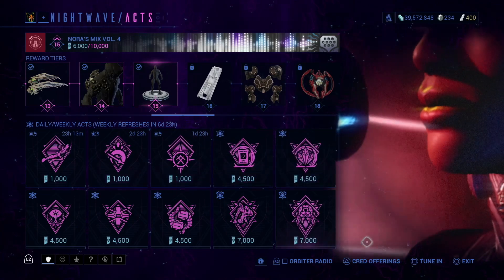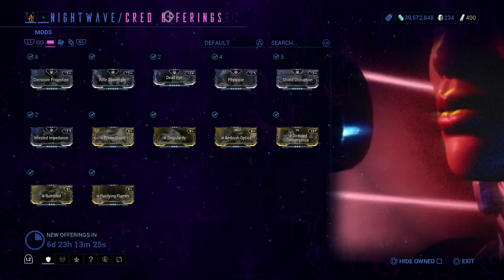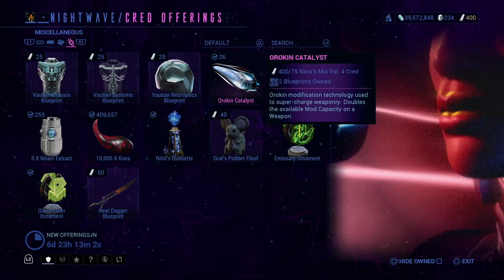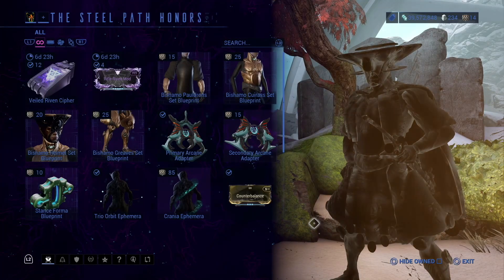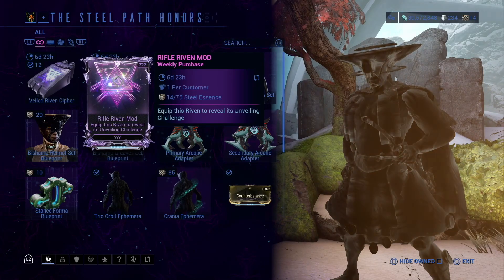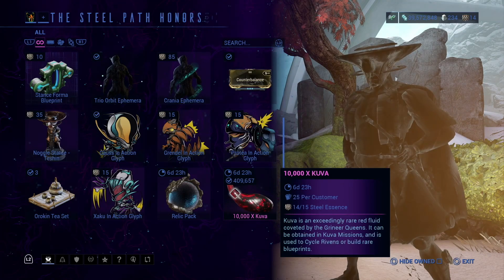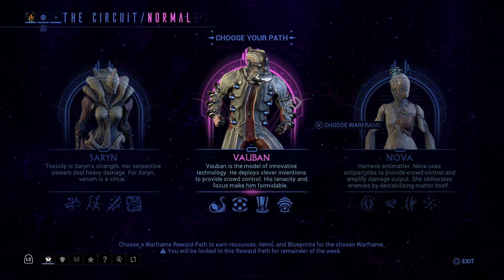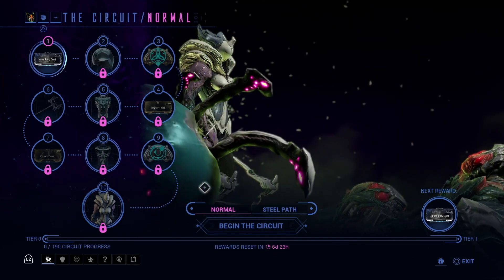Warframe - Weekly Reset Guide (August 6, 2023)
In this Warframe reset guide, we'll be covering everything you need to know to start your week in Warframe!

00:00 - Overview
01:14 - Nightwave
03:44 - Teshin
04:48 - The Circuit Frames
05:31 - Incarnon Genesis
06:07 - Archon Hunt
07:03 - Kahl’s Garrison

★ OTHER CHANNELS ★

★ ABOUT ME ★